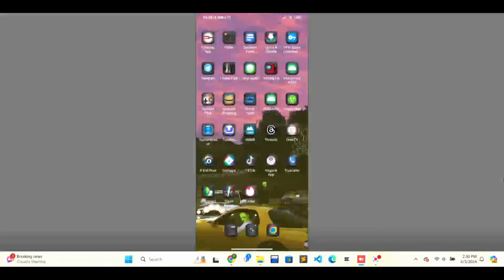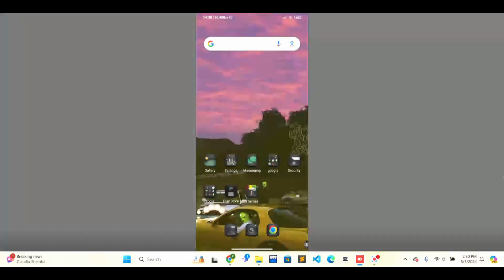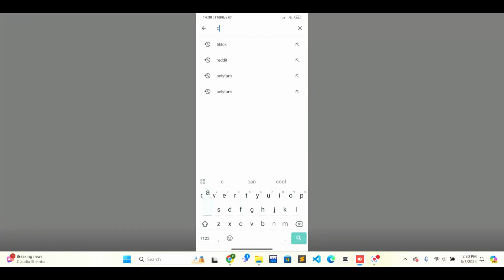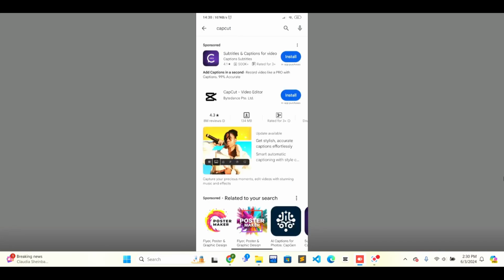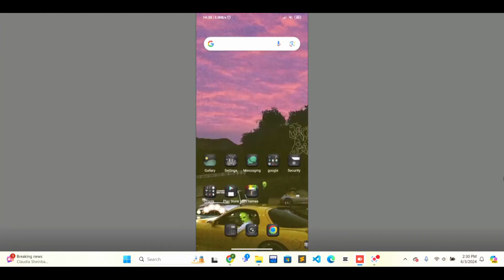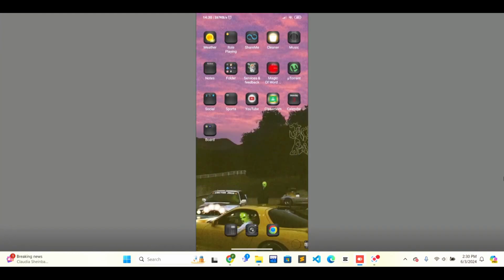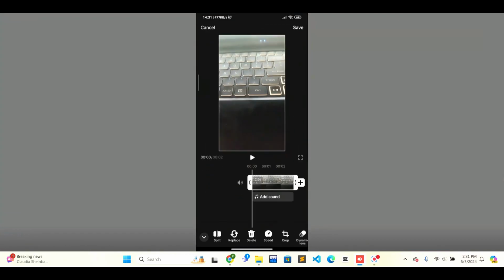How to Edit TikTok Videos (in 1 Minute!)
In this video, I'll show you how to edit TikTok videos step by step. You'll learn how to trim clips, add effects, use filters, and enhance your videos with text and music. Whether you're new to TikTok or just looking to improve your editing skills, this tutorial will guide you through everything you need to know to create engaging content.
I hope you find this tutorial helpful! Your feedback is always appreciated.